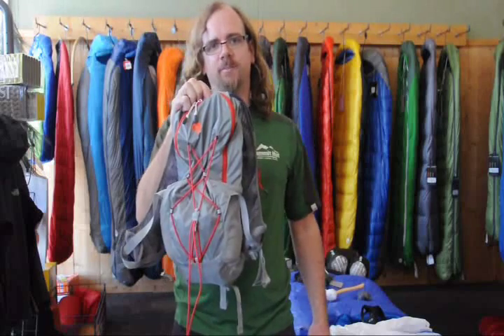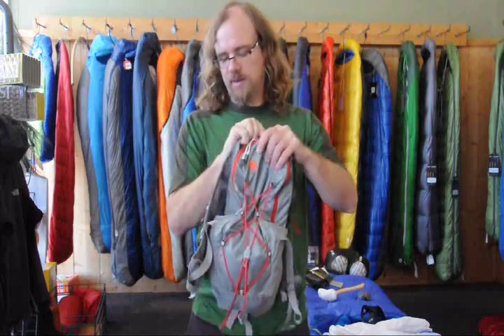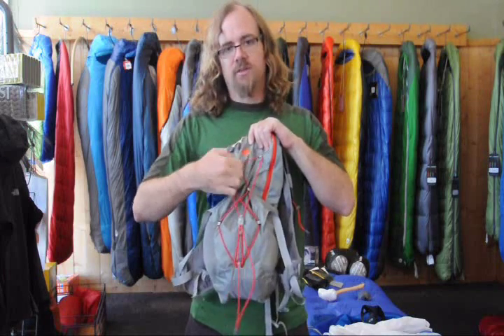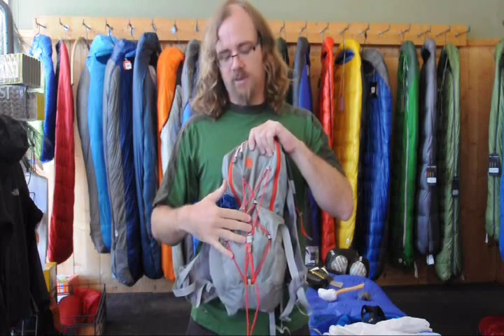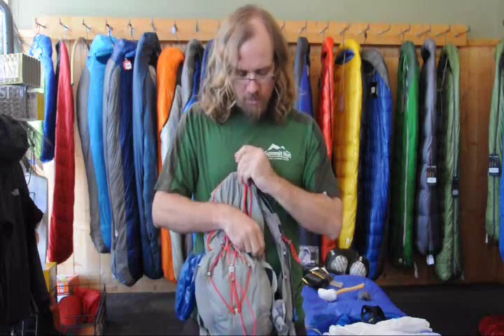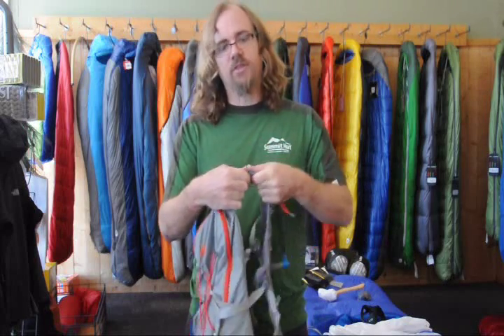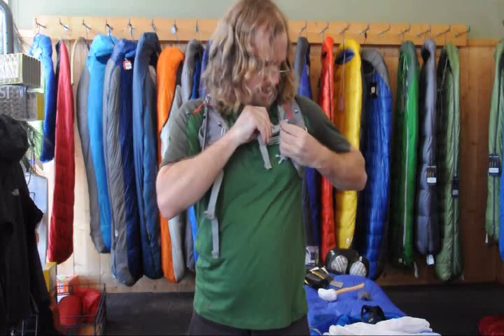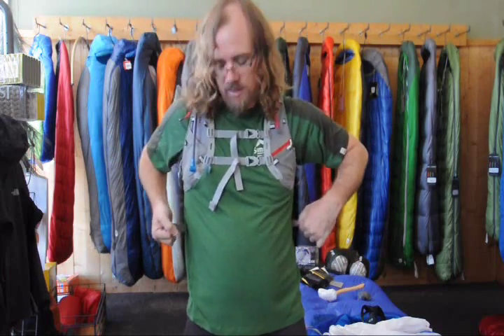Mountain Hardwear Fluid 6 Pack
The Fluid 6 from Mountain Hardwear is a lightweight hybrid vest/pack that caters to those looking for a stable platform to carry hydration and some gear while moving fast.